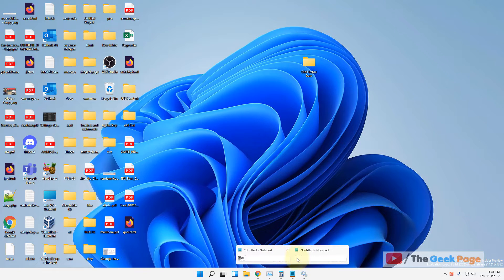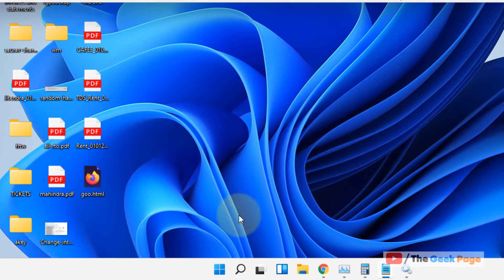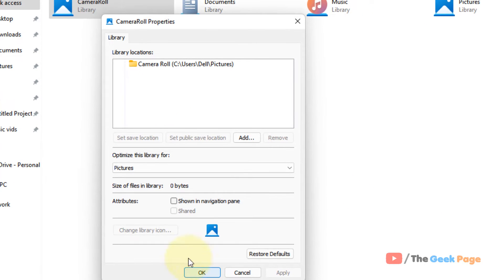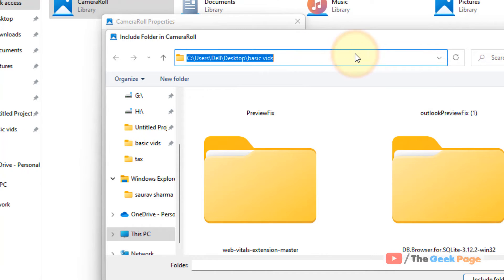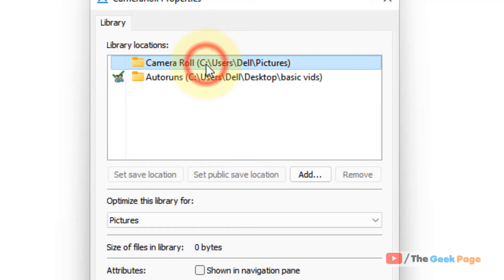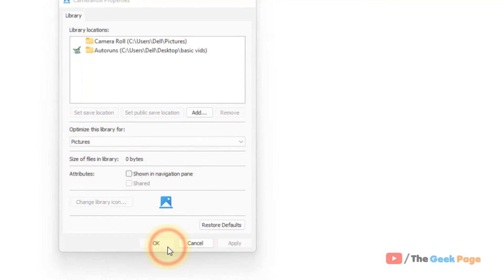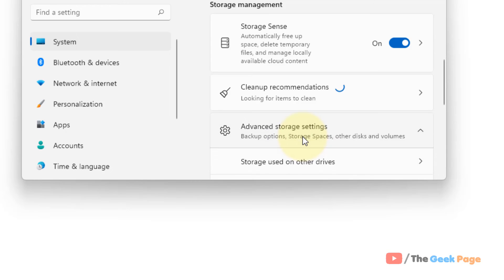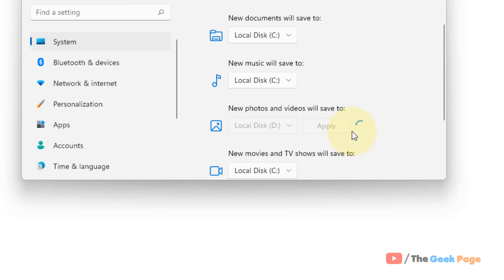How to fix Windows 11 PhotoCaptureFileCreationFailed error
%APPDATA%\Microsoft\Windows\Libraries